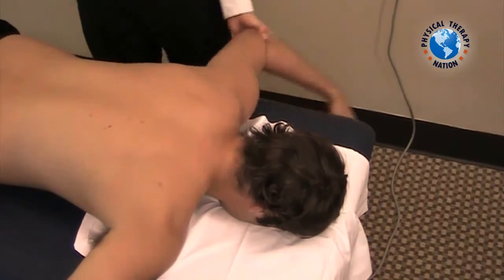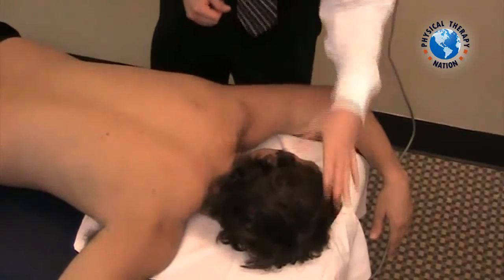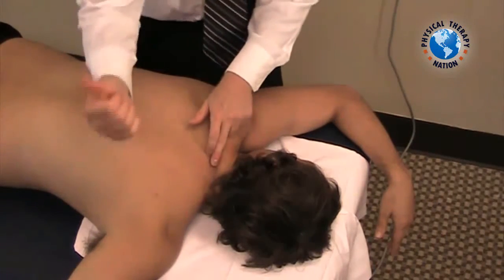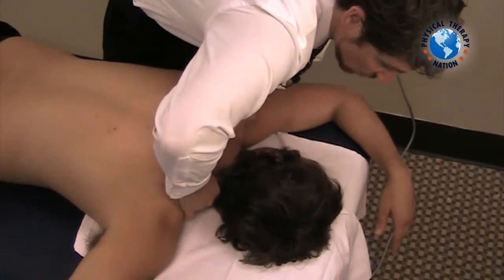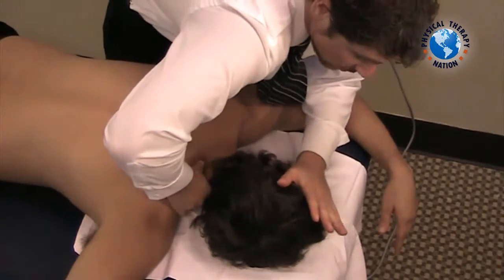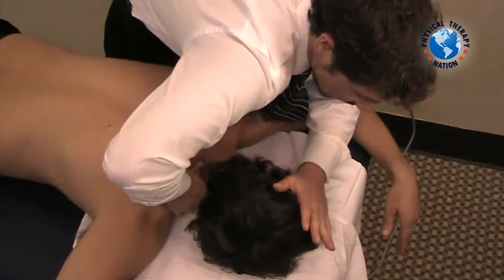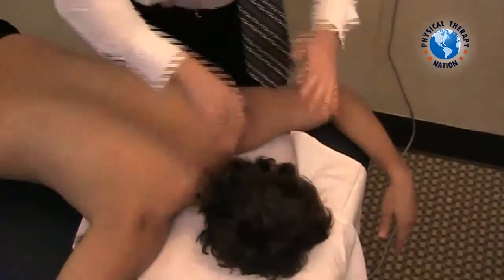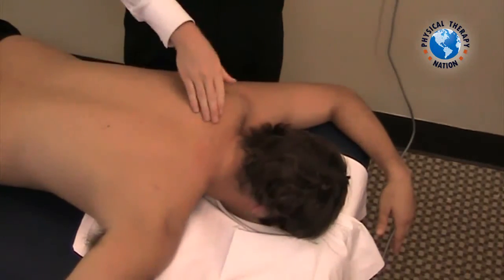Prone Cervical Thoracic Junction Opening Manipulation